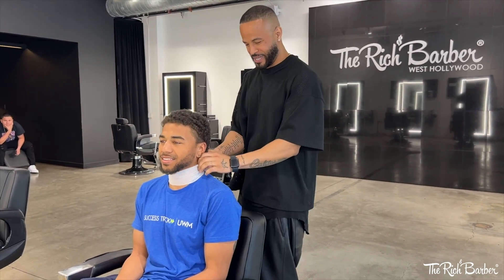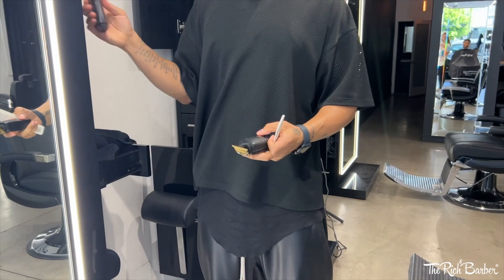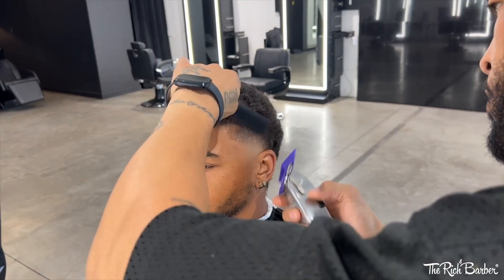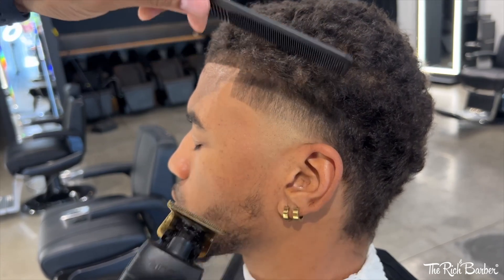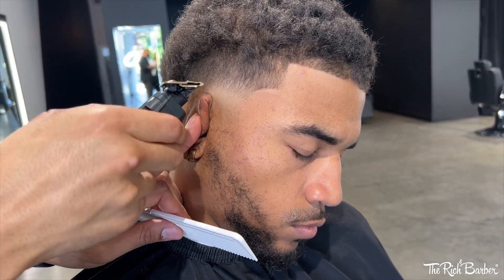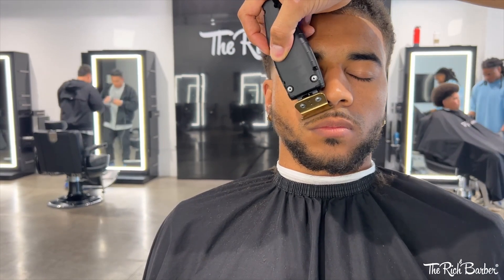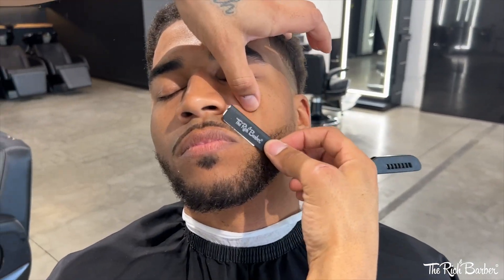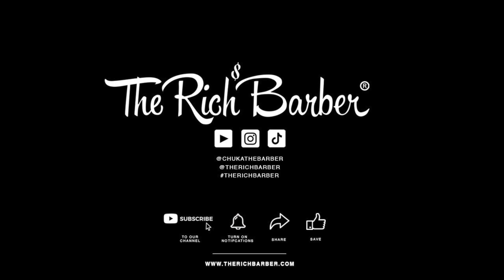TAPER TRANSFORMATION BY CHUKA THE BARBER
Chuka the Barber does a Taper Transformation at The Rich Barber Hair Studio in West Hollywood / LA, California.